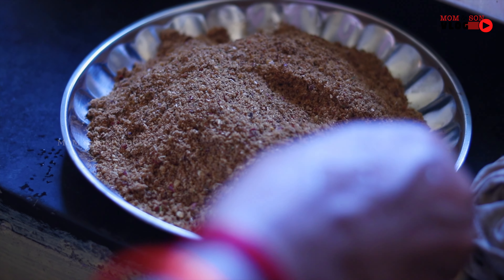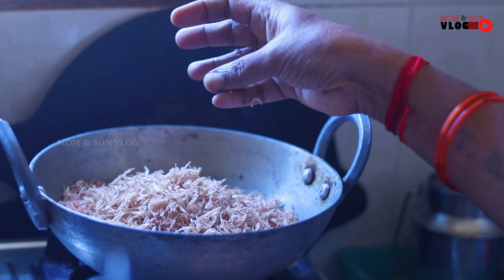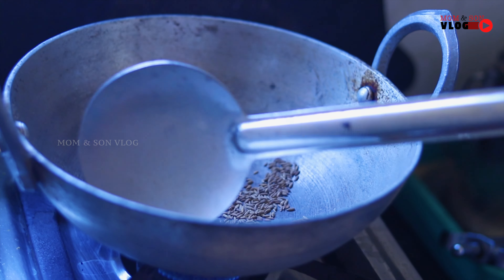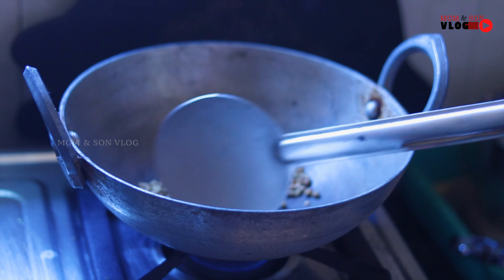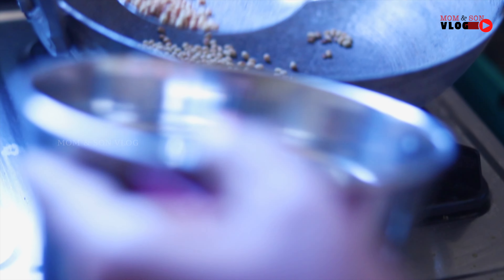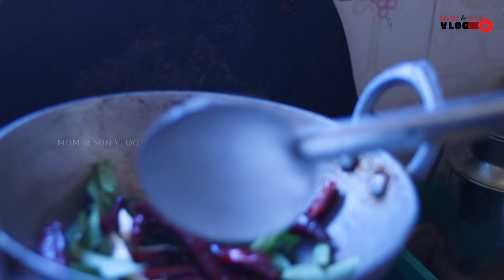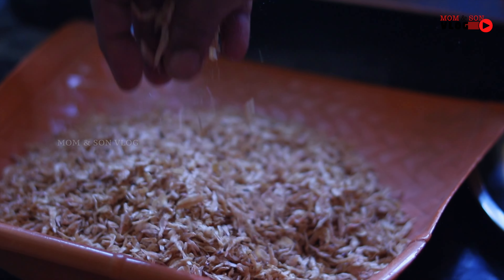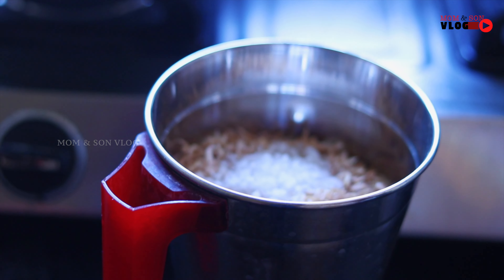சென்னாங்குன்னி இட்லி பொடி | Dry baby shrimps idly powder | Tamil Foods Vlogs | Mom And Son Vlogs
சுவையான சென்னாங்குன்னி இட்லி பொடி செய்வது எப்படி என்பது பற்றி இந்த வீடியோ பதிவில் காண்போம்.

INGREDIENTS :

• 1 Cup Dry baby shrimps

• 100g Roasted gram

• 15nos - Dry red chilli

• 2tsp Urad dal

• Curry leaves • 1tsp Cumin

• 1.5tsp Pepper

Hey Guys If you have enjoyed this video then don't forget to hit the LIKE button and do SHARE it with your friends and your family also any suggestion please type the comments